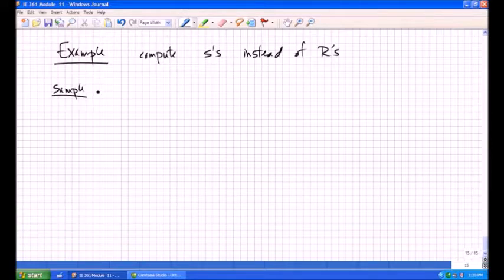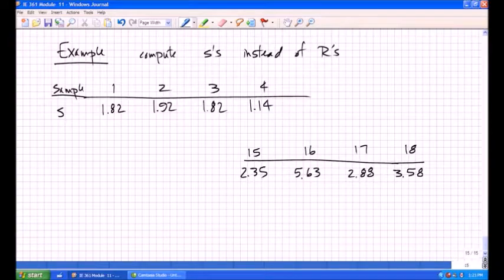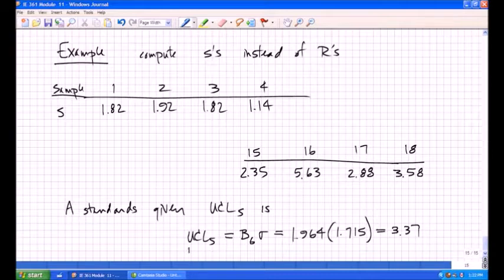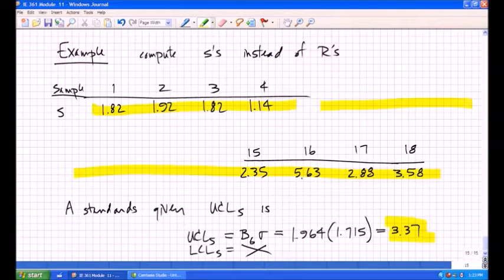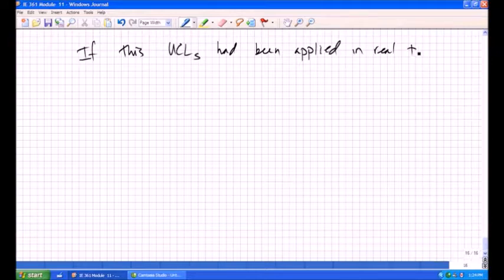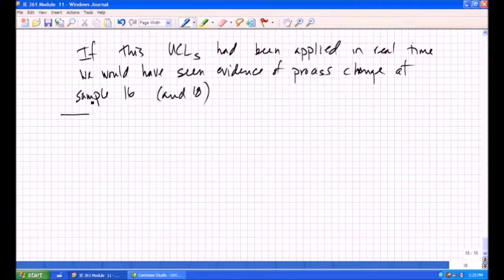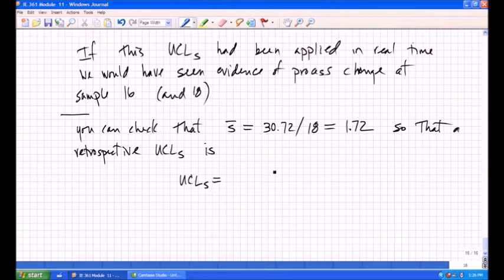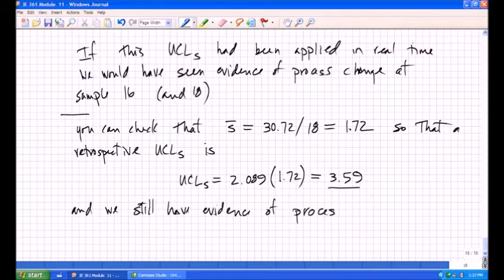IE361 Example 27 1